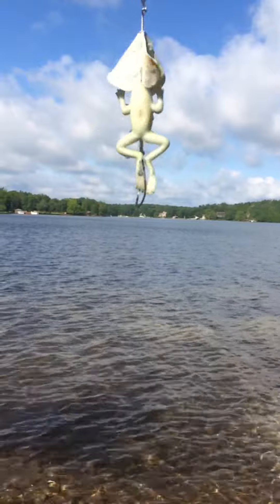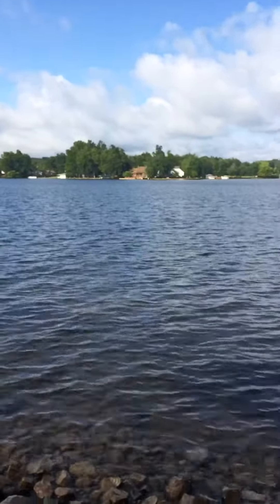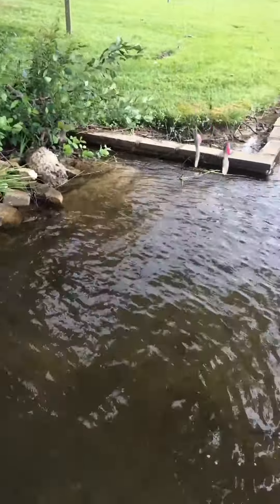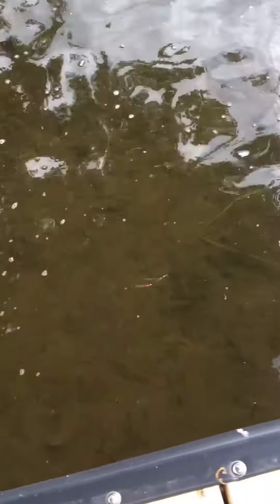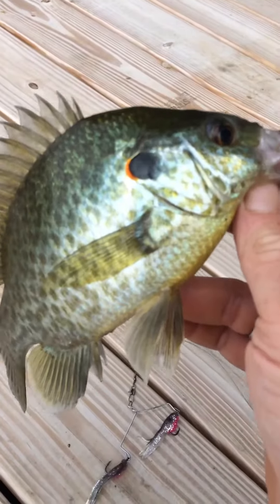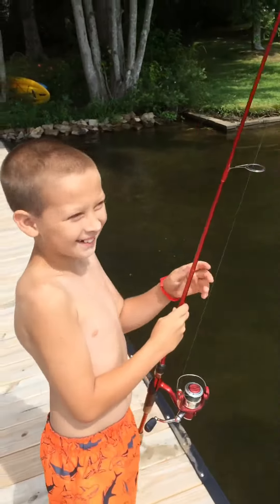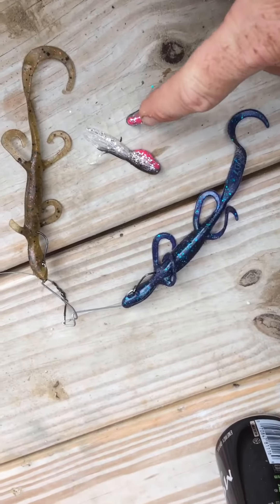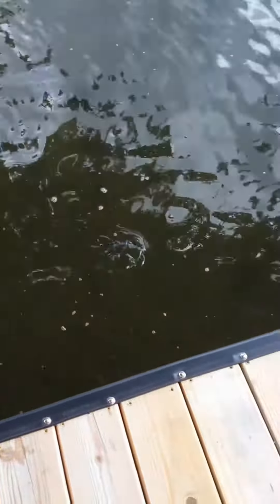Fishing in tansi